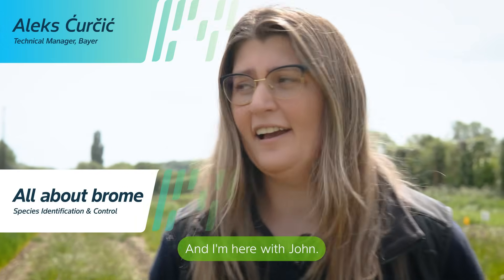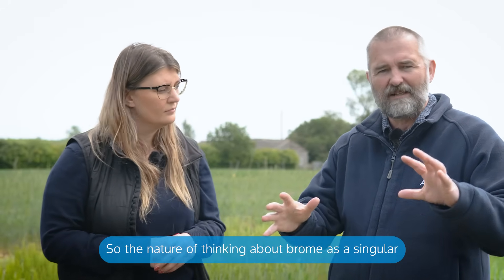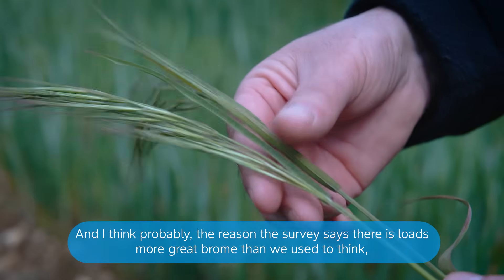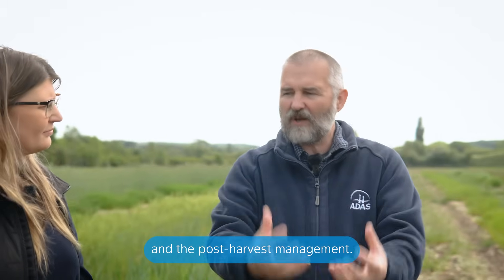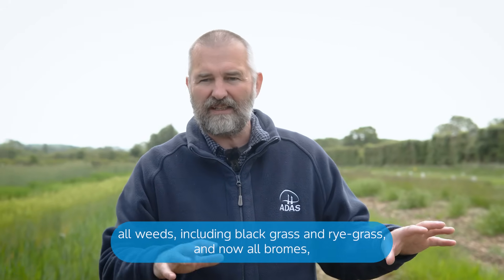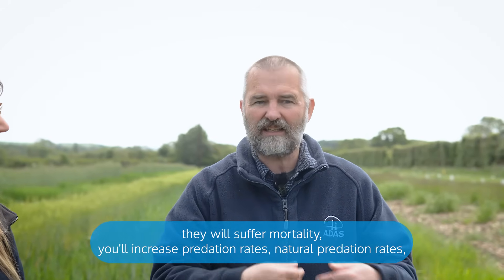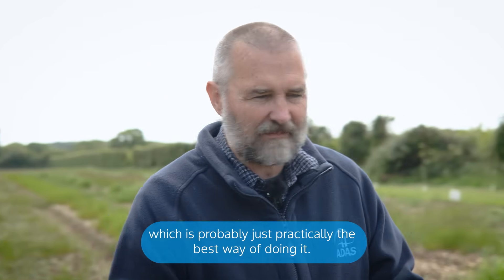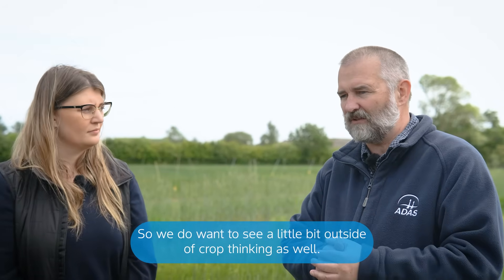Identifying and controlling brome grass weeds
As brome becomes more of a significant weed problem in UK cereal crop production, John Cussans, Weed Science Consultant at ADAS, shares insights on:
- Identifying different brome species
- Germination patterns, and
- Post-harvest management